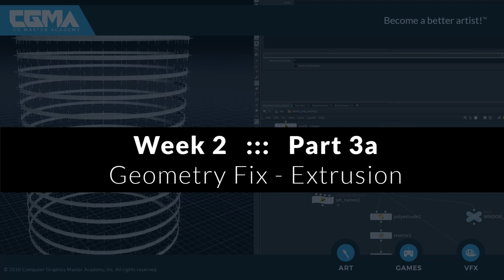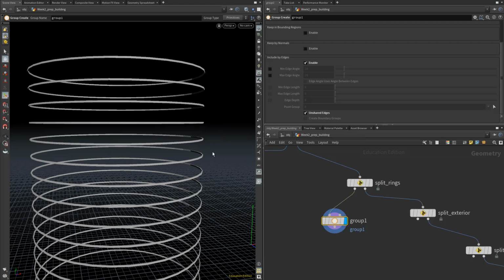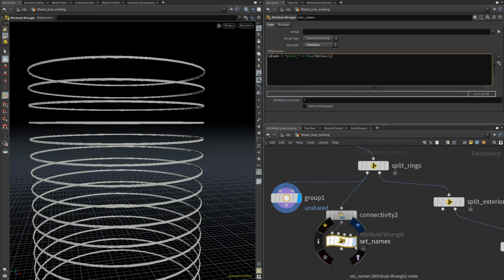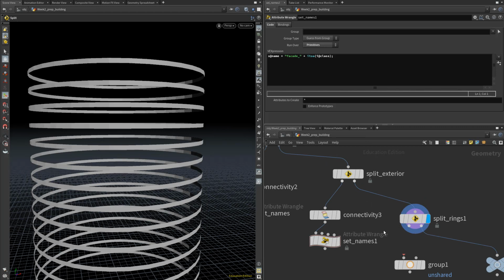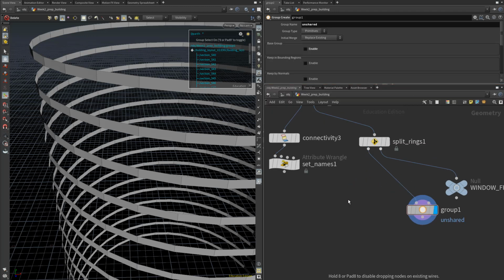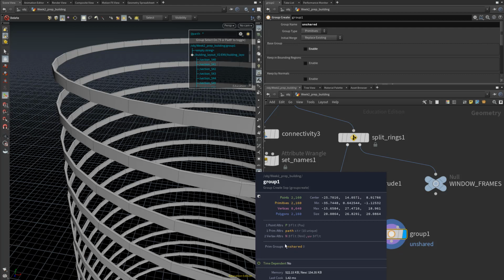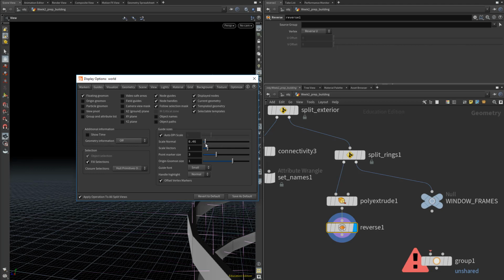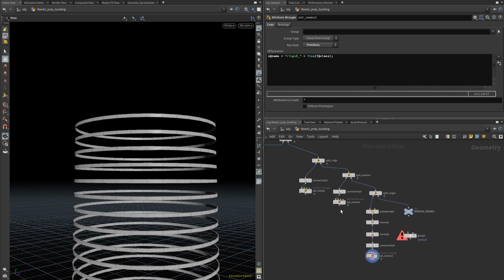3a Geometry Fix Extrusion